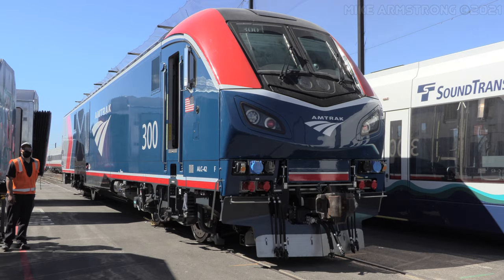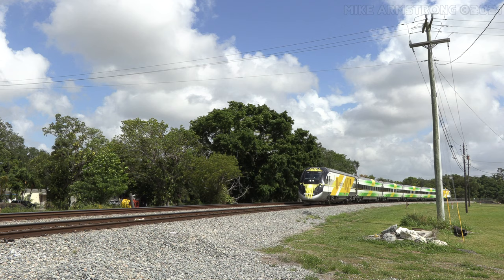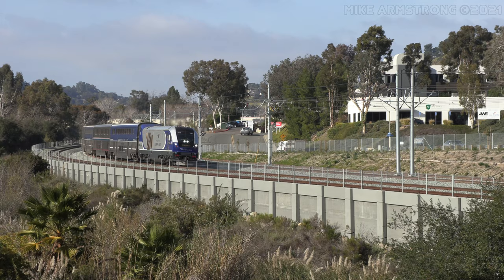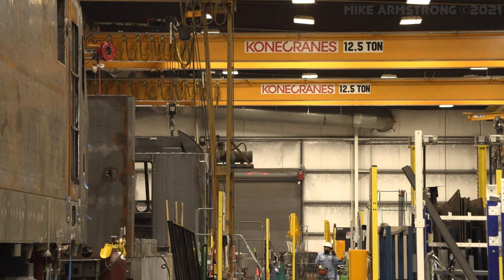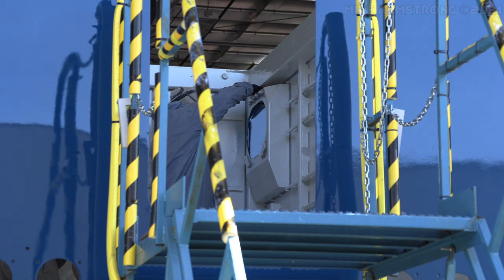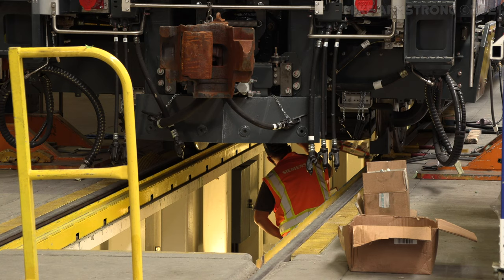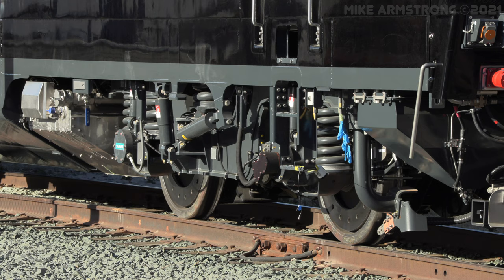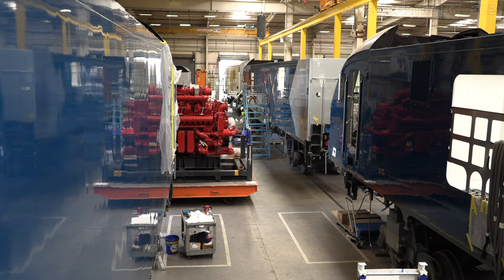Building A Railroad Locomotive - Siemens Charger Amtrak ALC-42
Have you ever wondered what is involved in building a locomotive? In this video, we return to the Siemens Mobility rail equipment assembly plant in Sacramento, California to examine the construction of the new ALC-42 locomotives that are being built for Amtrak's long distance passenger train fleet. I was invited by Siemens Mobility and Amtrak to document the completion of the first locomotive, engine number 300, as well as what it takes to build an ALC-42. I talked with Armin Kick of Siemens Mobility about the assembly process as well as some other details on the Charger locomotive series. We'll follow the locomotive construction through all the major steps of assembly - from initial frame and fuel tank fabrication through final assembly and testing.

CoasterFan2105 is the home of all sorts of train and railroad related video content. Stop by every Friday at 9 AM Pacific time for an all new railroading adventure and be sure to check out all of my social media pages @coasterfan2105 for even more great railroad content. Thanks, and I'll see you down the line!